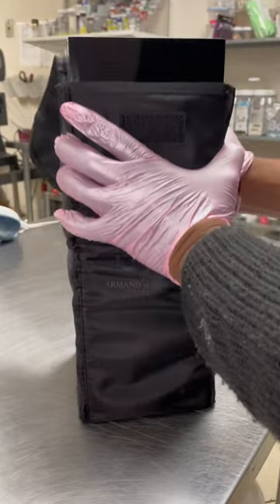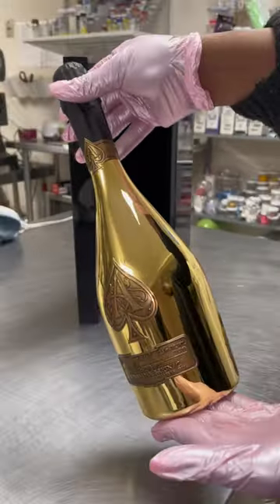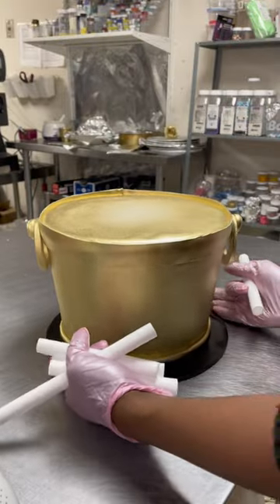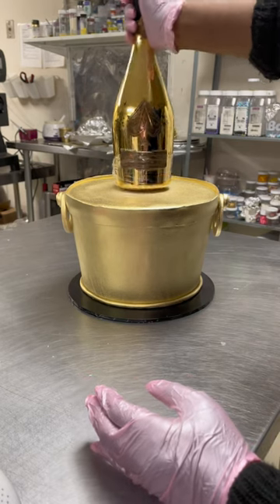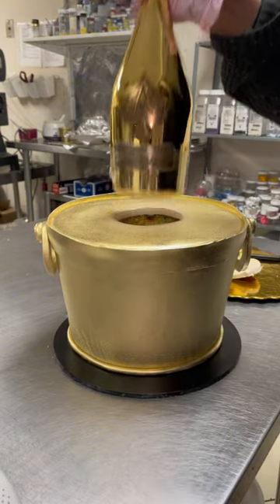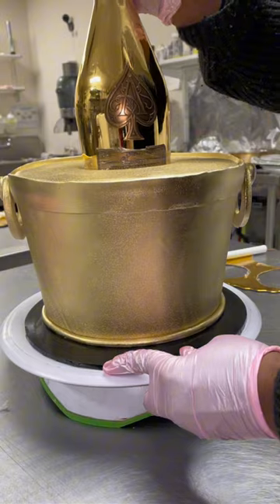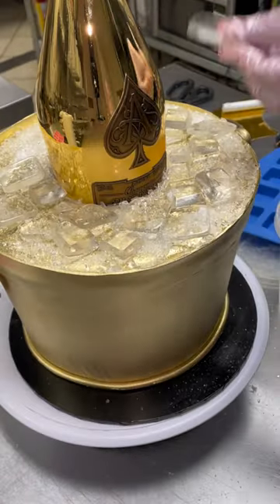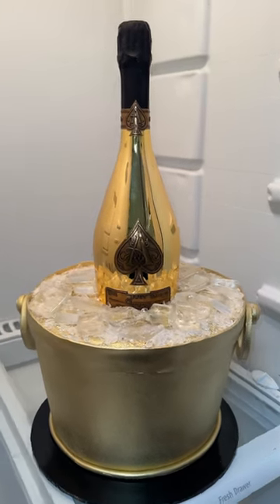BUCKET CAKE Tutorial 🍾 by Cake Your Way 💫